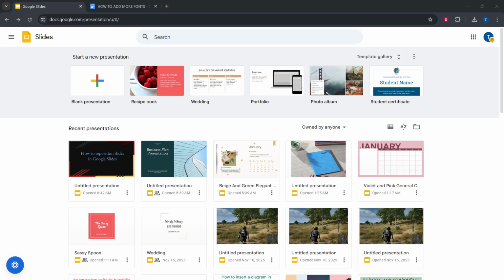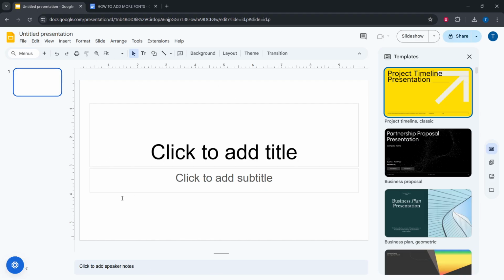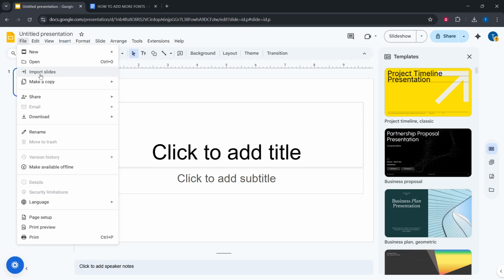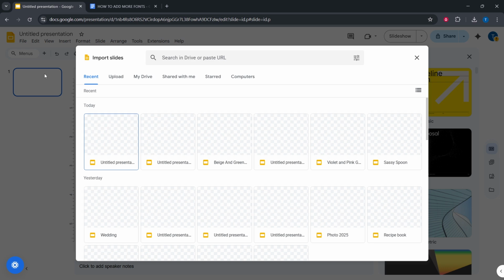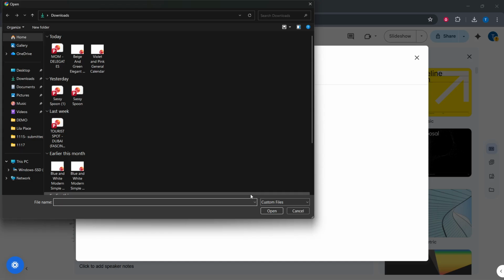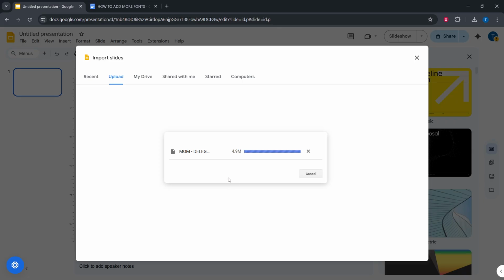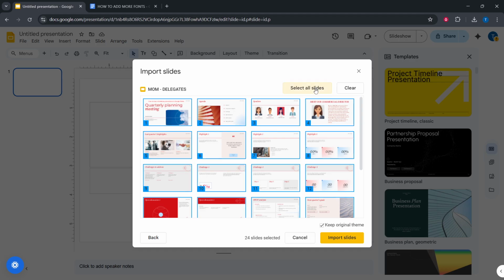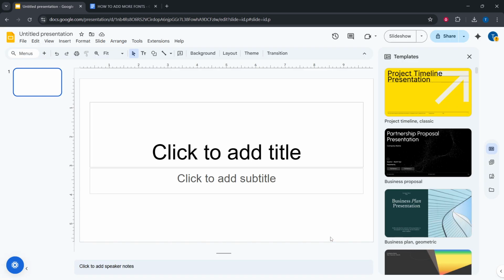How to Import PowerPoint Slides into Google Slides [2026 Guide]